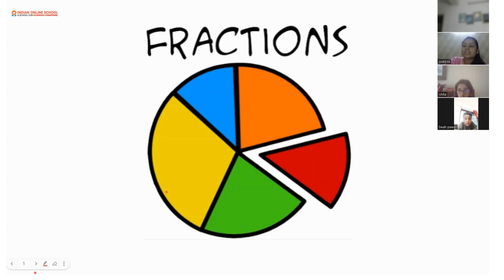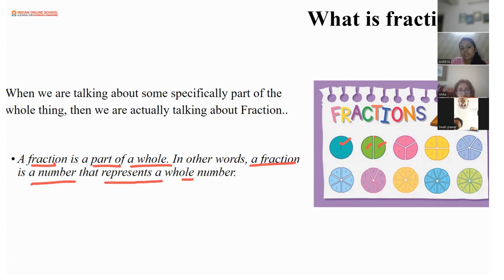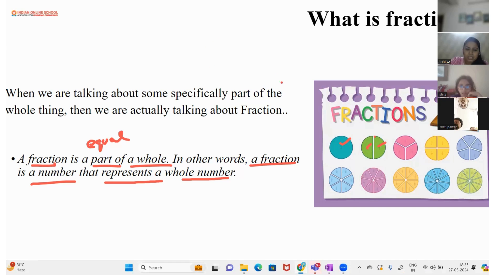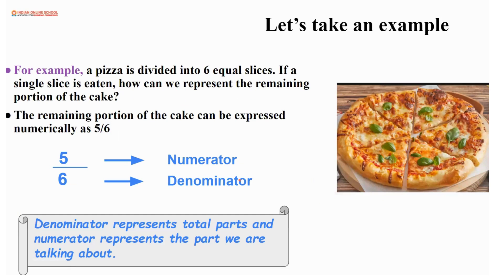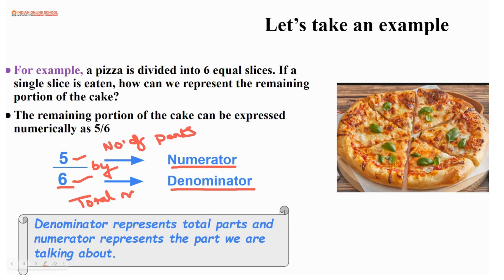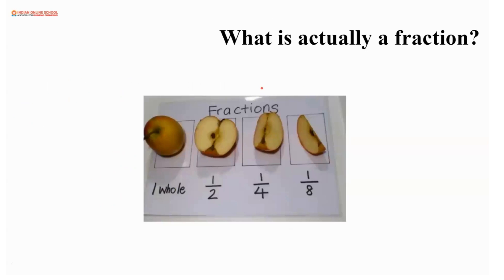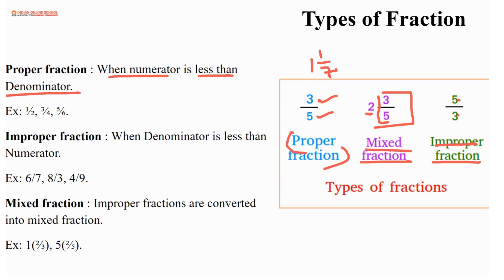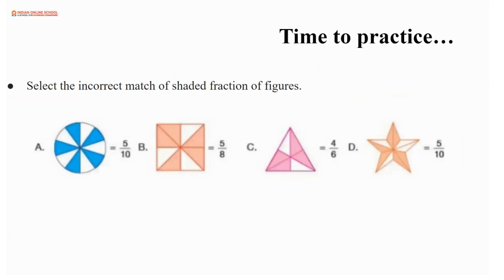Class 3 Math - Demo session : Fractions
🎓 Welcome to the Indian Online School – the hub for nurturing future Olympiad Champions! Explore our YouTube channel for an enlightening Class 3 Math Olympiad Demo video focusing on the crucial topic of Fractions.

🔢 In this session, our expert educators delve into the world of fractions, providing comprehensive explanations and engaging exercises to strengthen students' understanding and problem-solving skills. Prepare your child for Math Olympiad success with our top-notch educational resources!

🧠 Understanding fractions is essential for mastering mathematical concepts and applications. Our demo video equips students with the knowledge and skills needed to excel in Math Olympiad competitions.

🌟 Don't miss out on this opportunity! Register for the demo on our website and secure your spot for the upcoming academic session.